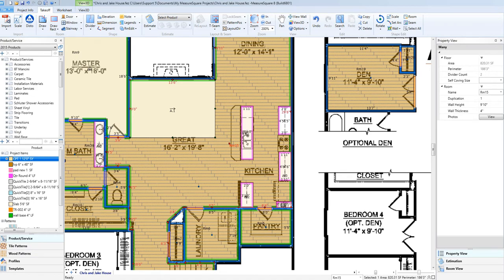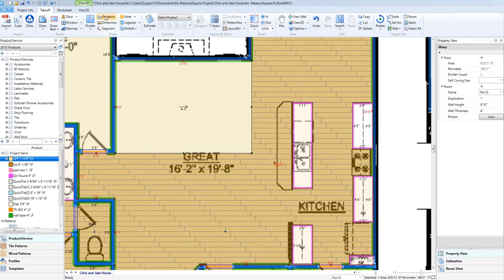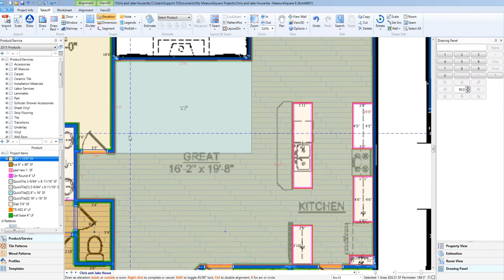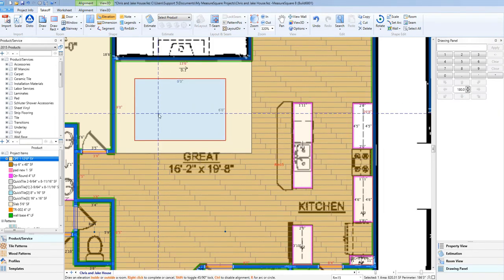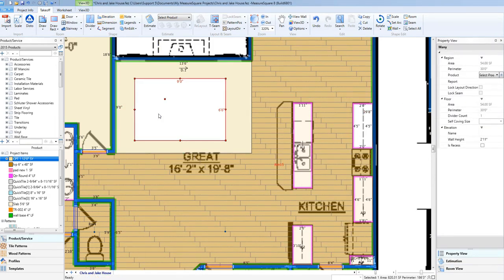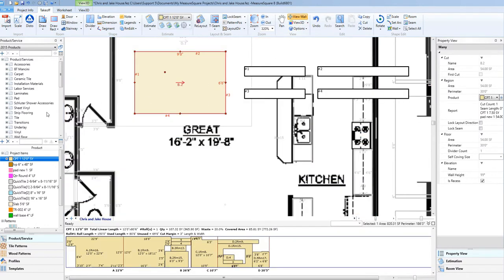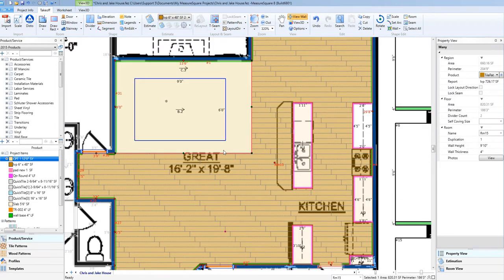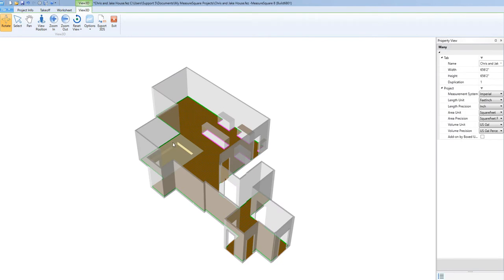Drawing a Sunken Floor Area - MeasureSquare 8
In this video you will learn how to use MeasureSquare 8 to draw a sunken floor area in a room.